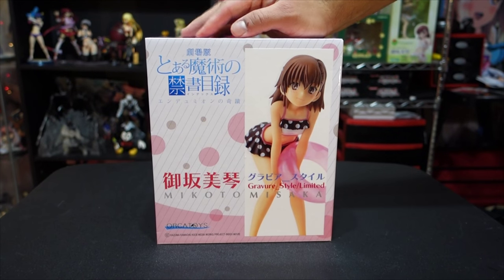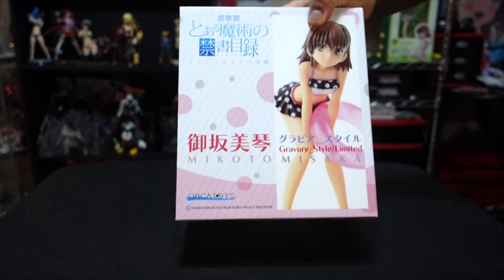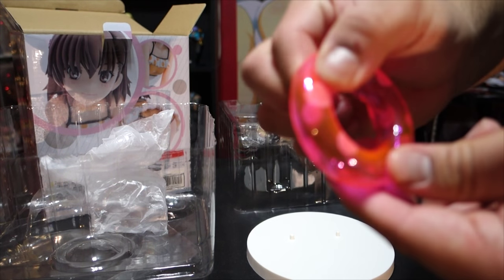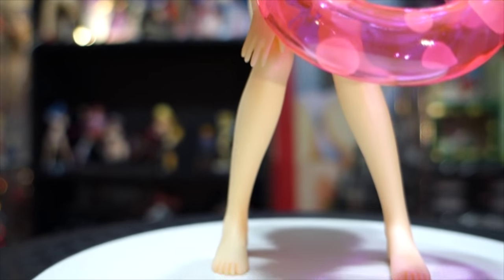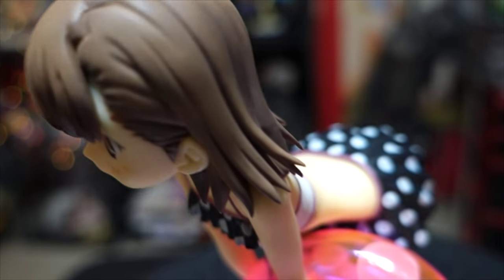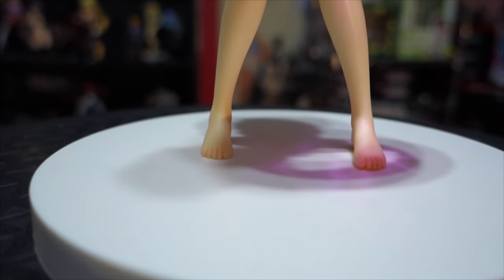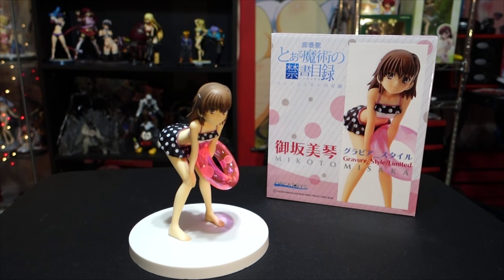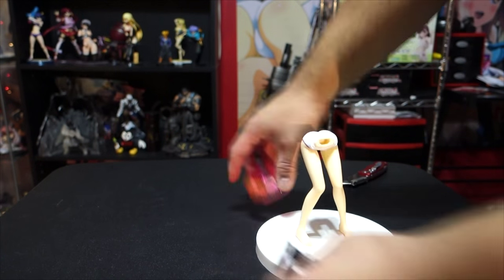Mikoto Misaka Gravure_Style/Limited 1/6 Scale Unboxing/Review by Orca Toys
This is my first figure by OrcaToys and it is honestly a nice addon to my Misaka collection. Would recommend it to any Railgun Anime fan.

My Figure collection is now live and will be getting updated with all my figures soon. Check it out at: